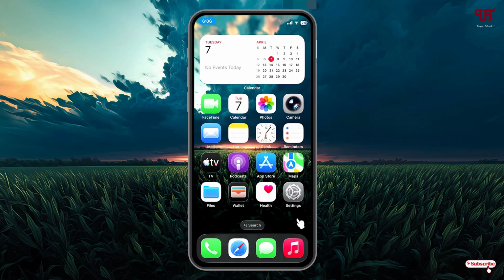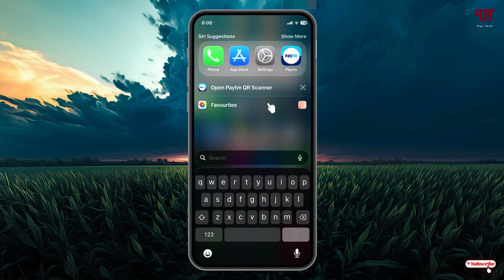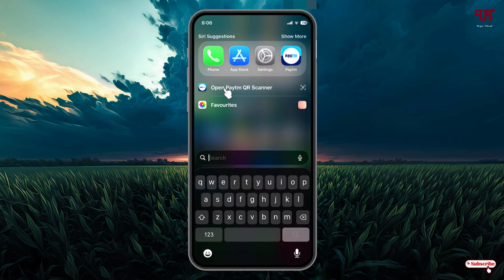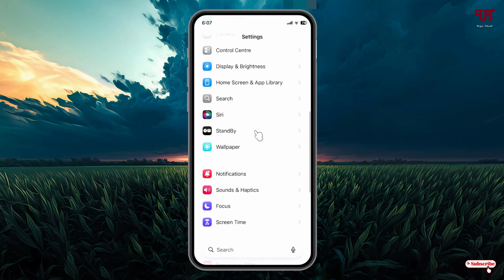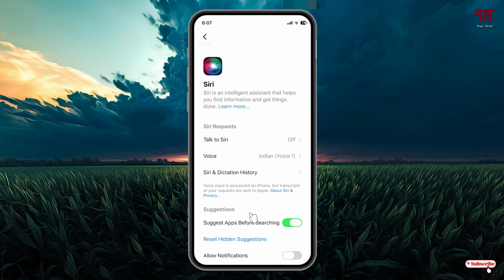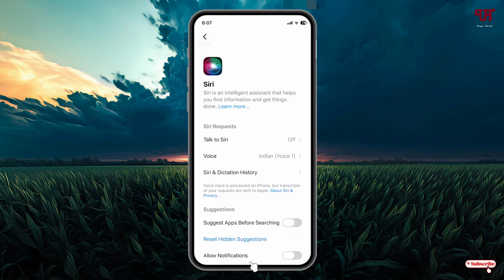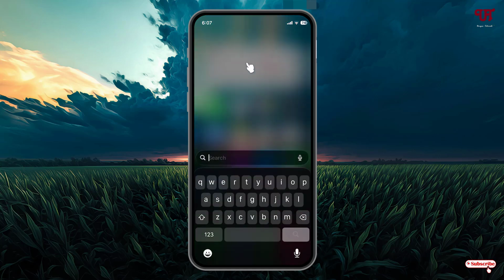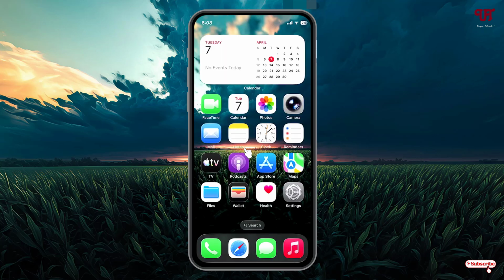How to Hide " Siri Suggestions " from showing in iPhone/iPad Search List ?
This video tutorial is all about How to Hide " Siri Suggestions " from showing in iPhone/iPad Search List.